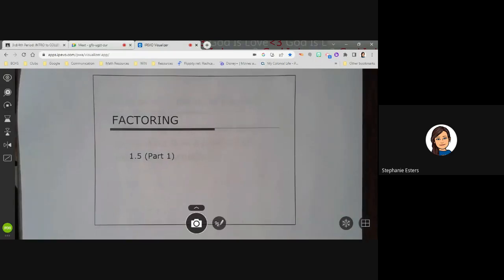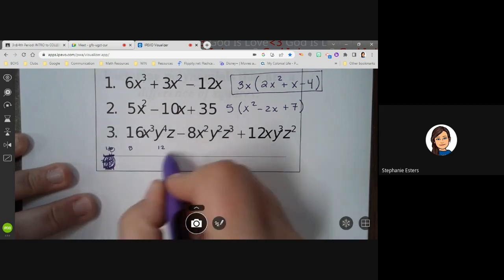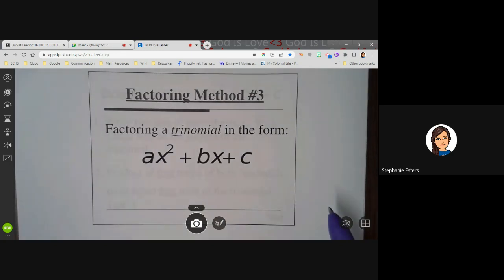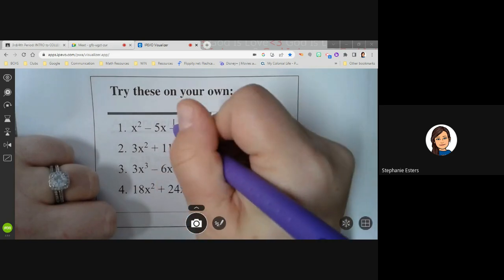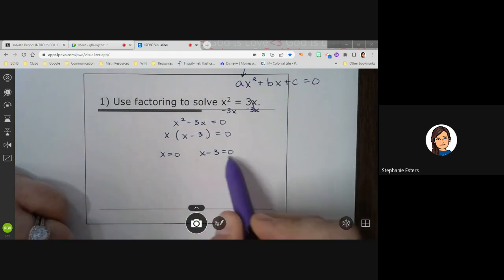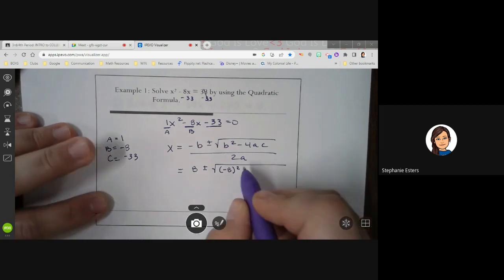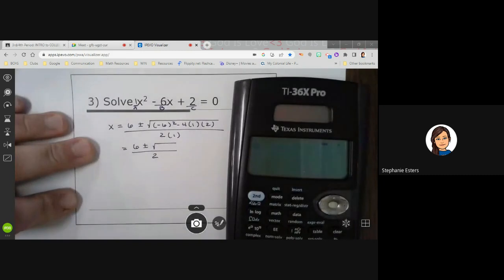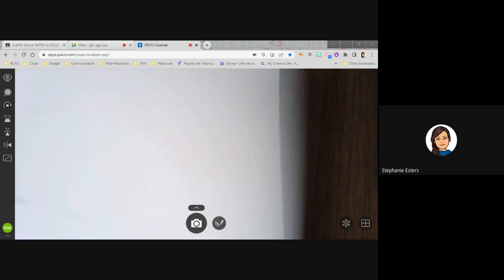Factoring (Intro 1.5)